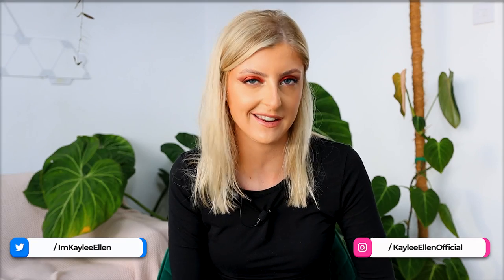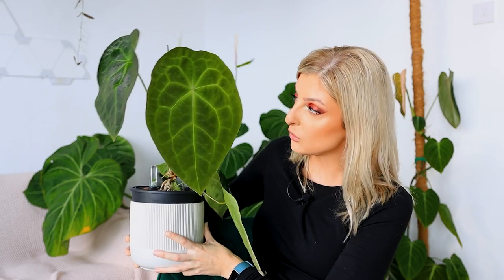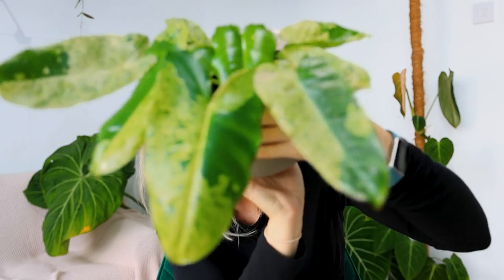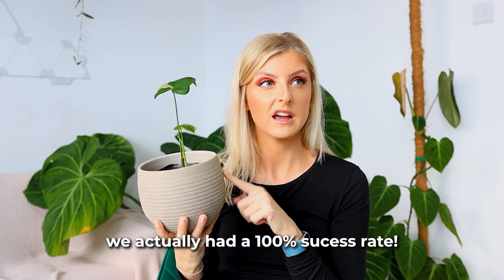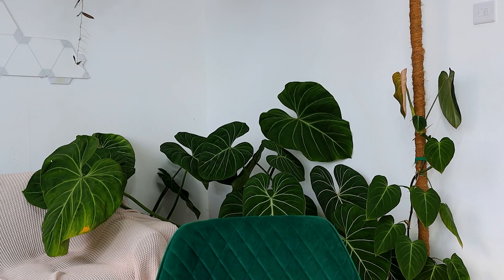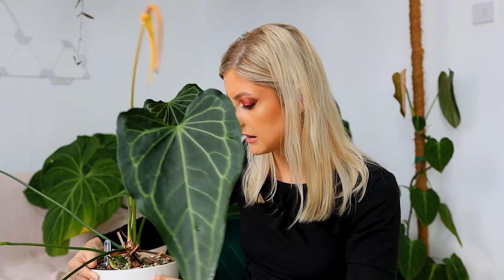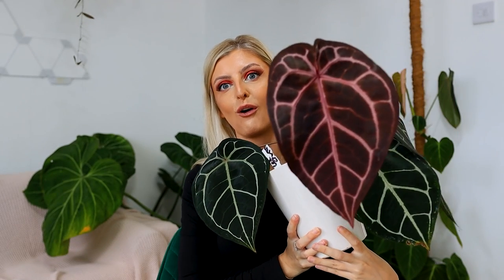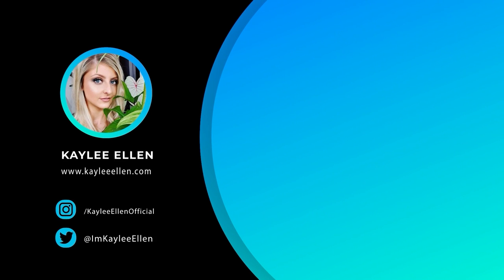I'm literally OBSESSED with these plants!